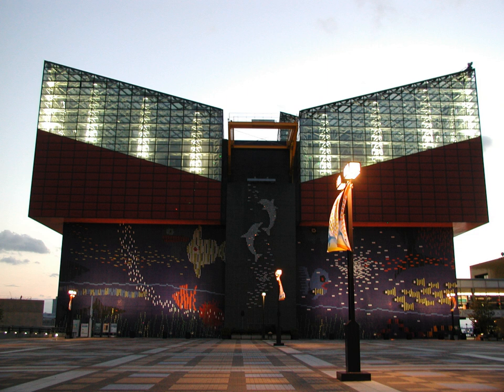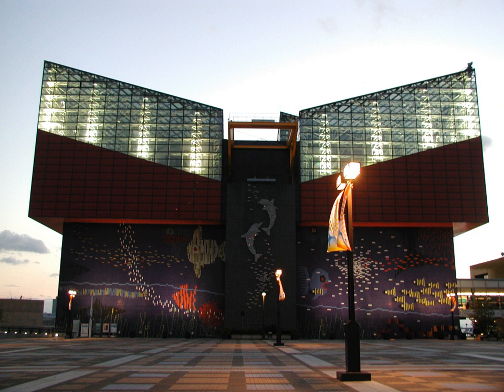Osaka Kaiyukan Aquarium | Wikipedia audio article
00:00:31 1 Exhibits
00:02:01 1.1 Tunnel Tank
00:02:16 1.2 Japanese Forests
00:02:33 1.3 Aleutian Islands
00:02:48 1.4 Monterey Bay
00:03:01 1.5 Panama Bay
00:03:13 1.6 Ecuadorian Jungle
00:03:27 1.7 Antarctica
00:03:38 1.8 Tasmanian Sea
00:03:49 1.9 Great Barrier Reef
00:04:03 1.10 The Pacific Ocean
00:04:22 1.11 Seto Inland Sea
00:04:34 1.12 The Giant Kelp Forest
00:04:47 1.13 Chilean Rocks
00:05:01 1.14 Cook Strait
00:05:12 1.15 Japanese Trench
00:05:31 1.16 Deep sea Zone
00:05:46 1.17 Jellyfish Area
00:05:57 2 Architecture
00:06:17 3 Notes
00:06:26 4 External links

- Socrates

SUMMARY
The Osaka Aquarium Kaiyukan (海遊館, Kaiyūkan, known as the Kaiyukan) is an aquarium located in the ward of Minato in Osaka, Japan, near Osaka Bay. It is one of the largest public aquariums in the world, and is a member of the Japanese Association of Zoos and Aquariums (JAZA).
The aquarium is about a five-minute walk from Osakako Station on the Osaka Municipal Subway Chūō Line, and is next to the Tempozan Ferris Wheel.